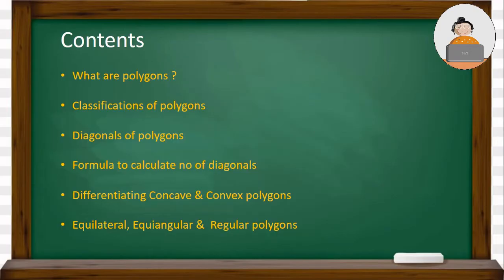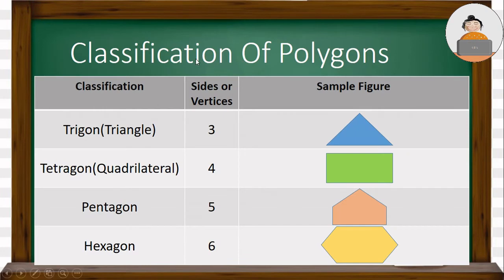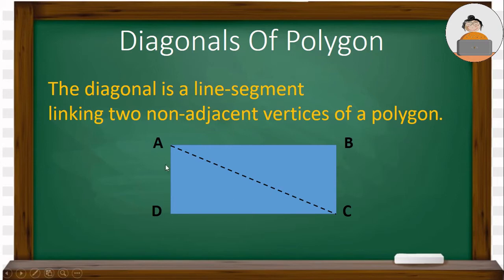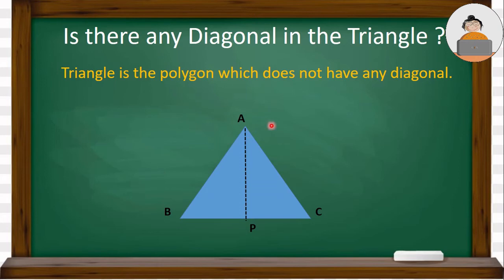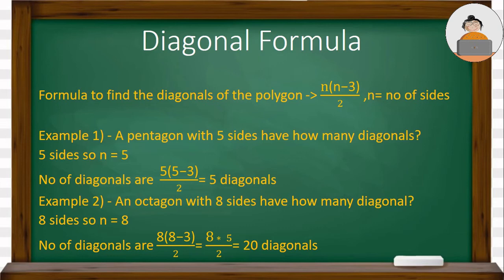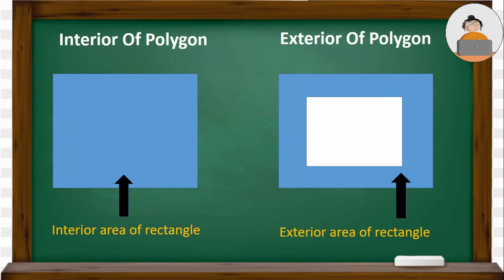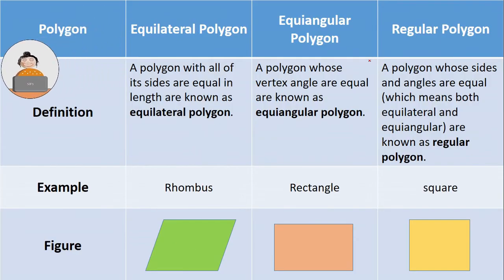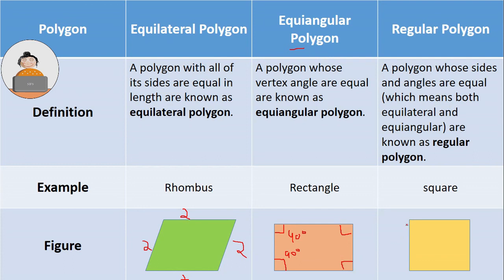Polygons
In this video you will learn about the simple closed curves and polygons.Classification of polygons as convex & concave.
Difference between equilateral, equiangular and regular polygons.